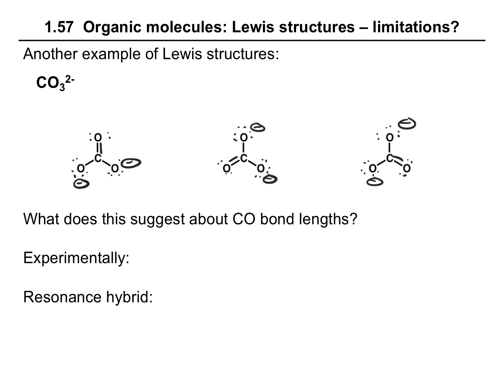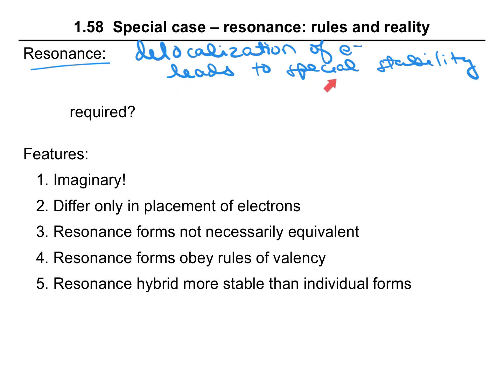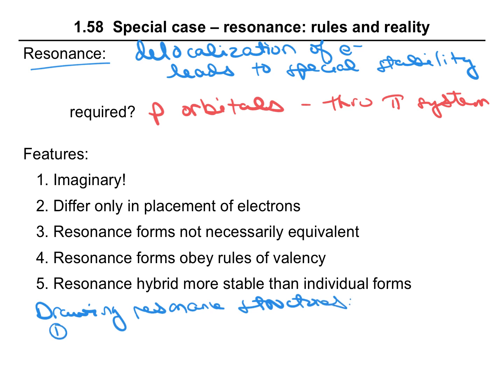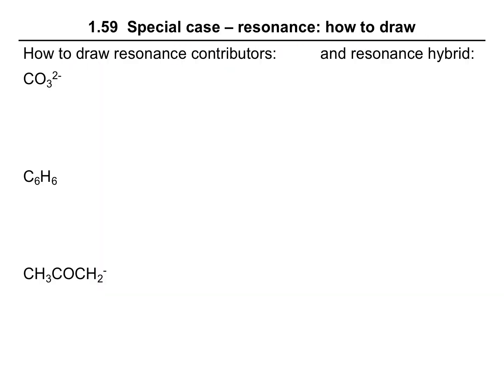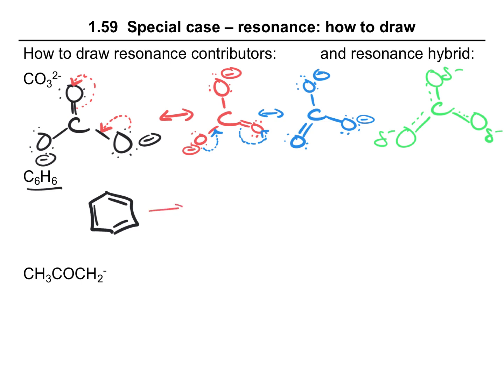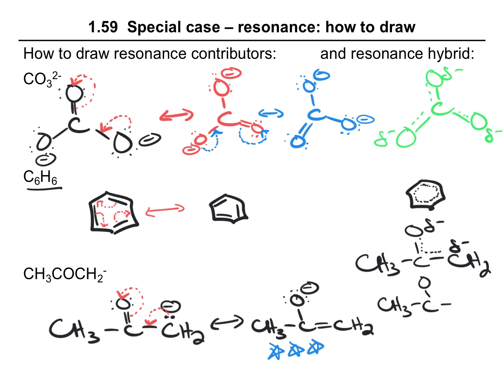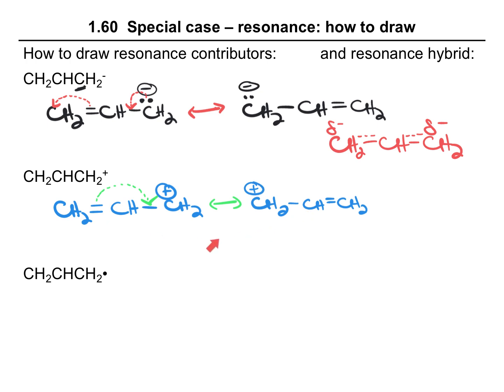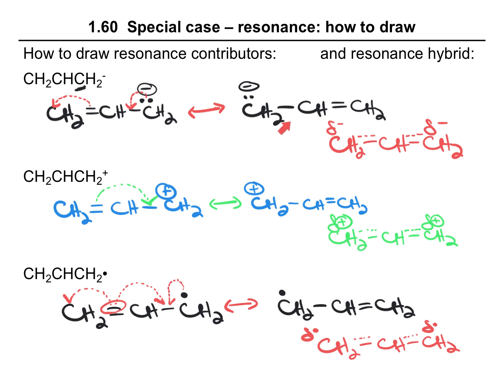Ch1notes 56-60 Resonance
Resonance: explanation, how to draw different resonance structures, how to draw resonance hybrid.